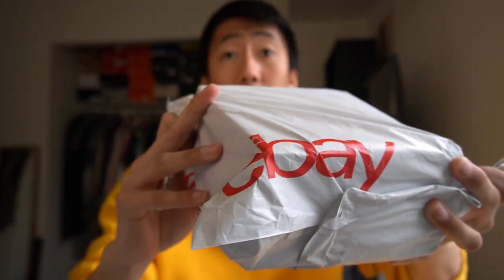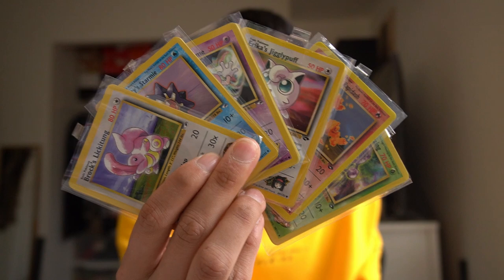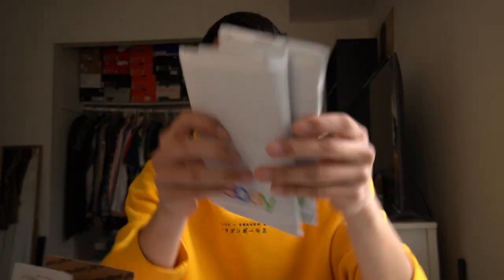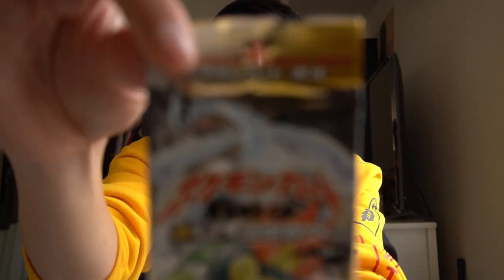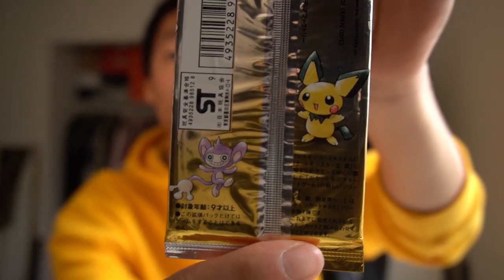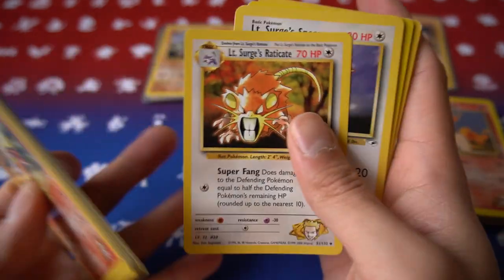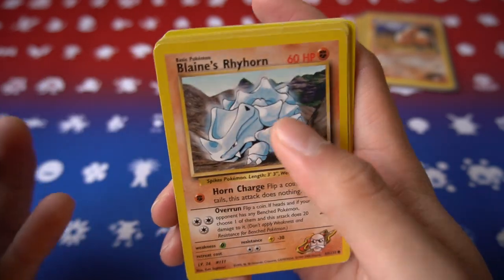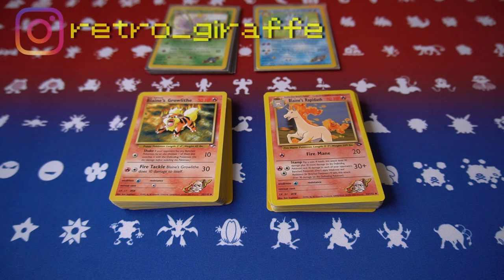📦 Pokémon Mail Time 📦